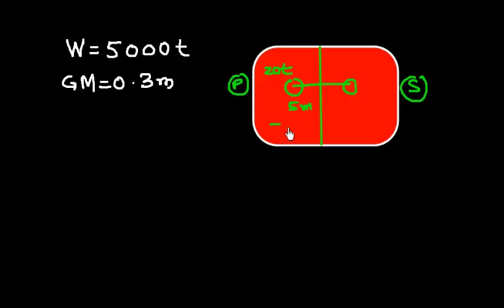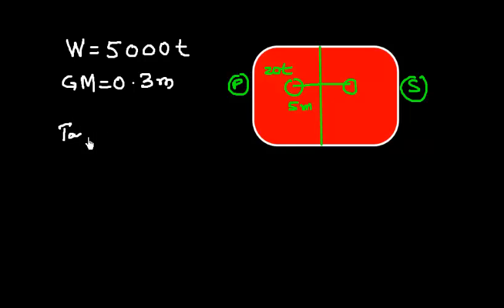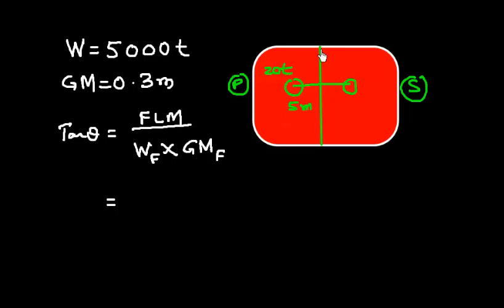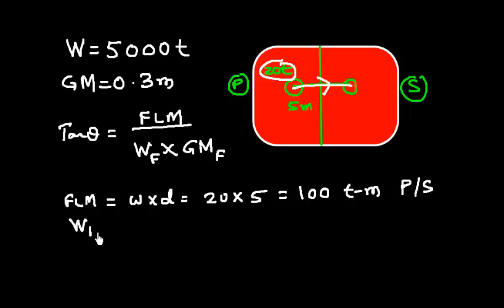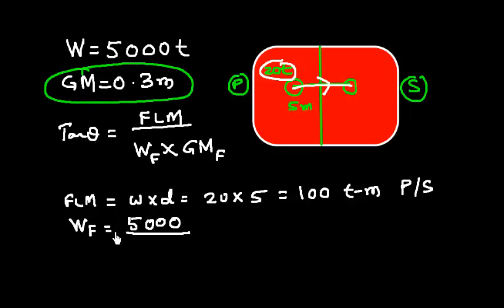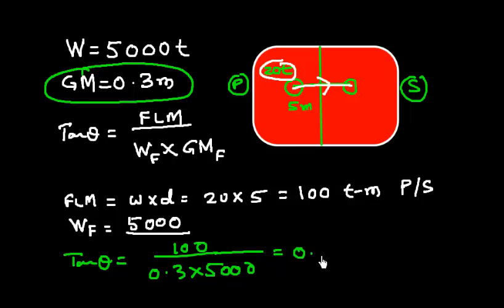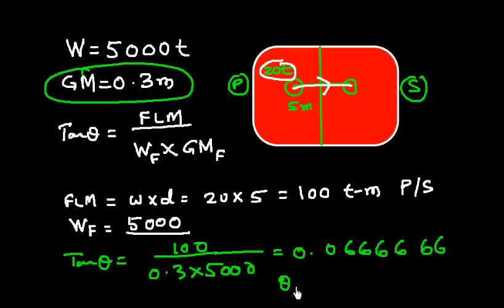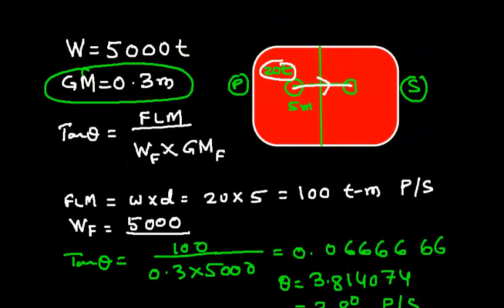Ship Stability _ Example List due to transverse shift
Explains the use of list formula when a weight is shifted in transverse direction.